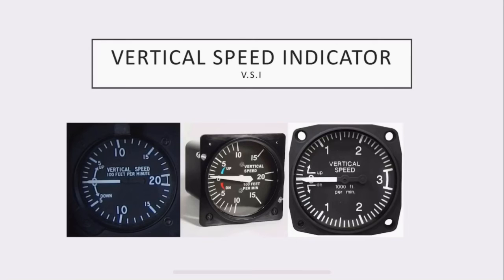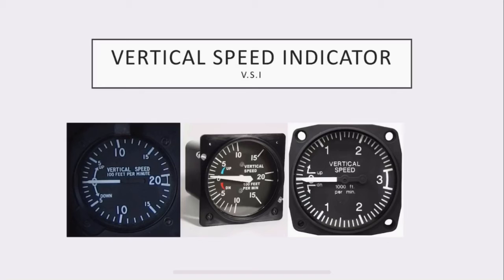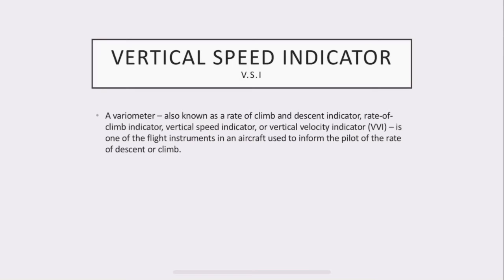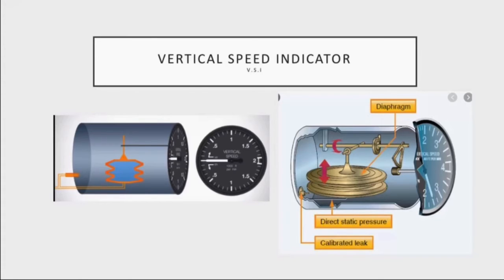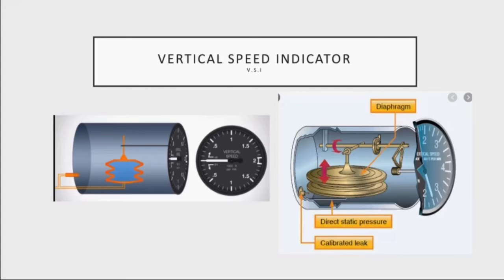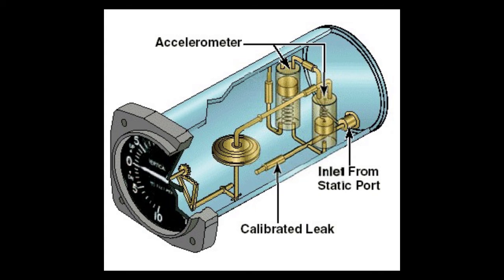VERTICAL SPEED INDICATOR